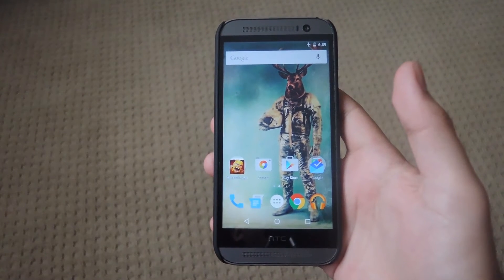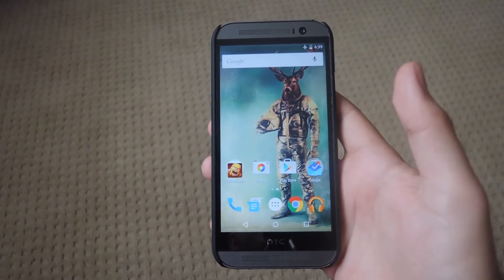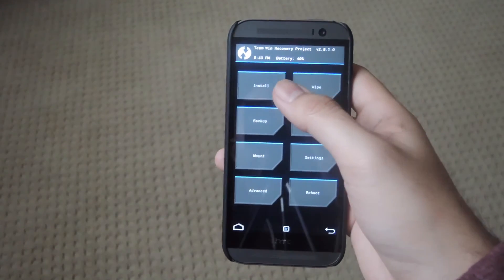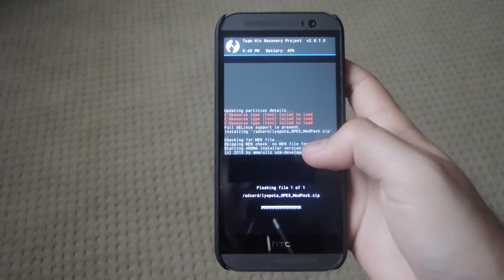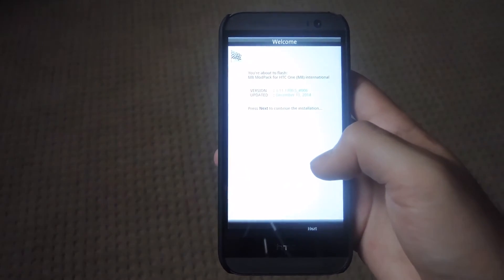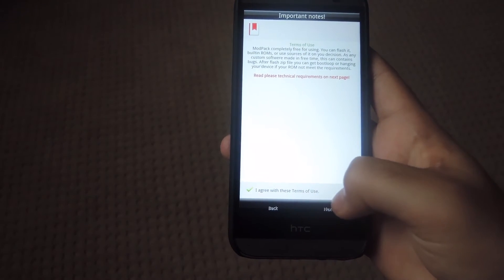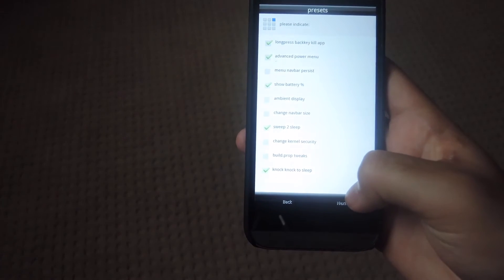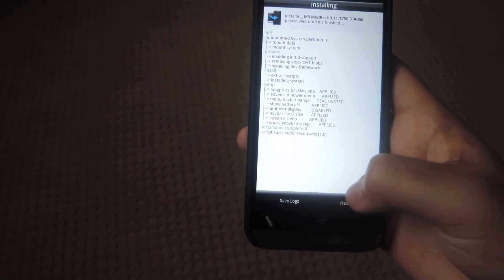Flash Custom ROM Features on Your Stock GPE HTC One M8 [How-To]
How to Add Custom Features to Lollipop [HTC One]

In this tutorial, I'll show you how to flash lyapota's mod pack on your Google Play Edition HTC One M8. This is intended to only be used on stock Lollipop 5.0.1, but if you are running the Skydragon custom ROM, that is okay too.

Since these are flashed in TWRP, you will need an unlocked bootloader, but root-access is not a requirement.

If you forget to flash a mod, or want to try a new one, all you have to do is flash the mod pack again and select the mod you want to install.